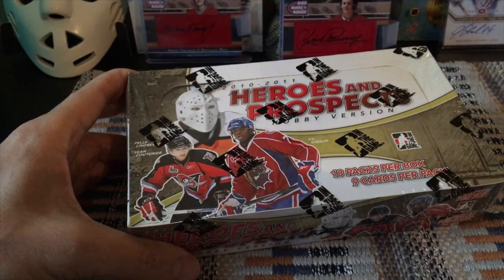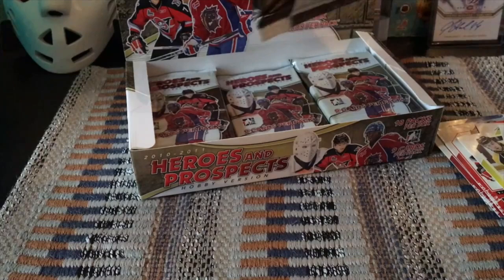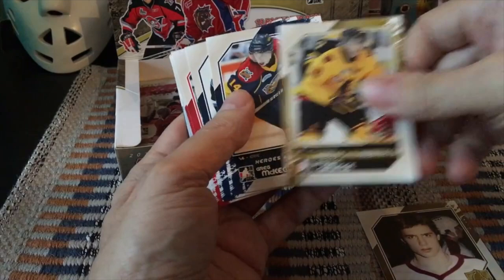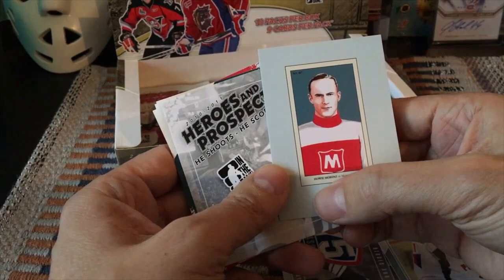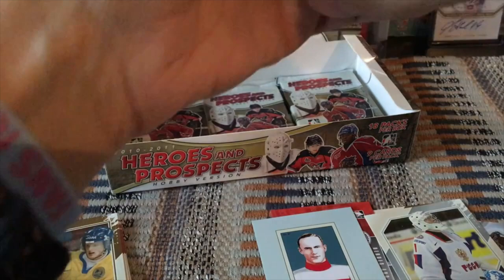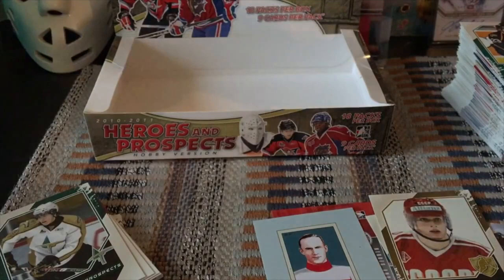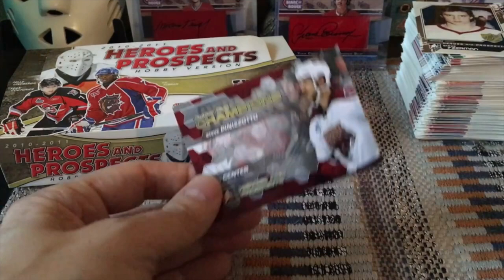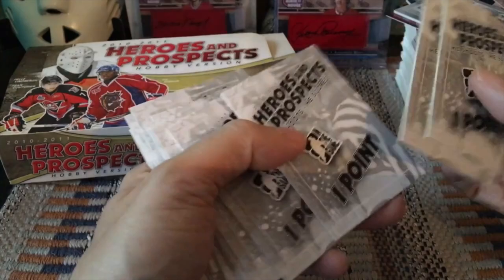2010-11 (10/11) In the Game Heroes Prospects Hockey Hobby Box Break | 5 HITS? (2020)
2010-11 In The Game Heroes and Prospects features a 150 Base card set, Game-Used Memorabilia cards & Authentic Autograph cards inserted 1:8 packs. There are also 5 different Non-Memorabilia Insert sets inserted 1:6 packs. The He Shoots-He Scores Redemption program is back. Collectors can redeem 200 points for limited Game-Used Memorabilia cards only available for this program.

150 Base Card Set with many of the best from the Canadian Hockey League and the American Hockey League. Featuring subsets such as Heroes, International Prospects, AHL Grads, AHL Rookies, AHL Prospects, CHL Prospects and CHL Rookies.

Non-Memorabilia Inserts (1:6 packs)
This year there are 100 cards in the Non-Memorabilia insert set to collector this year. Calder Cup Champions, Memorial Cup Champions, Class of 2011 (Redemption for game-used memorabilia cards of first round draft picks), 75th Anniversary of the AHL and 100 Years of Card Collecting.

Authentic Autograph Cards (1:8 packs)
Over 125 Autograph cards to collect from the CHL, AHL, International Prospects and an impressive list of Heroes.

Game-Used Memorabilia Cards (1:8 packs)
This year Game-Used Memorabilia cards has something for everyone. Game-Used Jersey, Game-Used Number and Game-Used Emblem will be back in Black, Silver and Gold versions. Great game-used memorabilia from the Top Prospects Game and Subway Series are included this year along with an autograph version. Not to mention; National Pride, Net Prospects, Prospect Trio, Quad Patch, Complete Jersey, Complete Logo, Heroes Memorabilia and the very popular Heroes and Prospects game-used memorabilia card just to name a few.